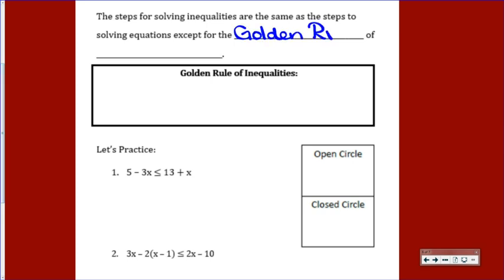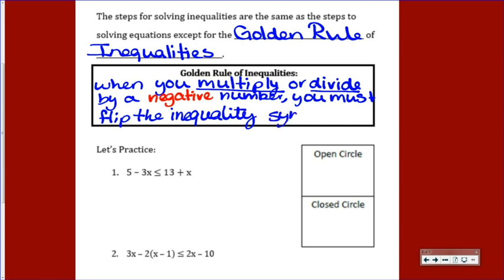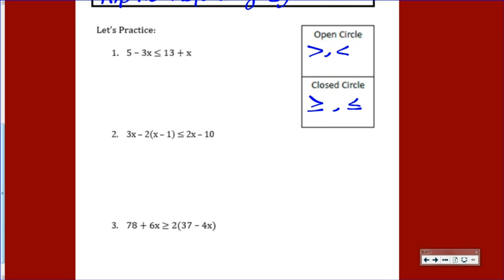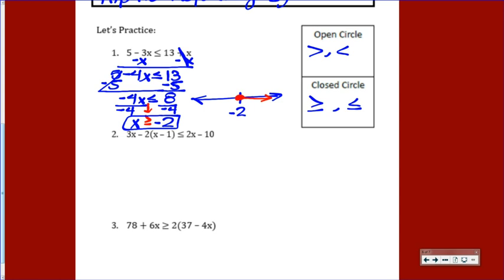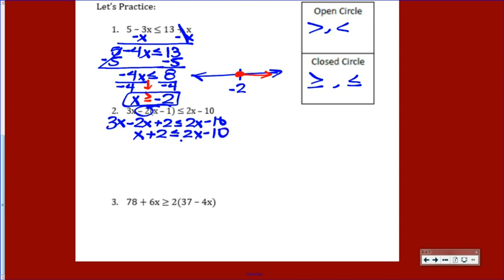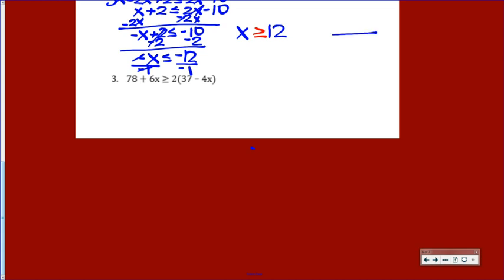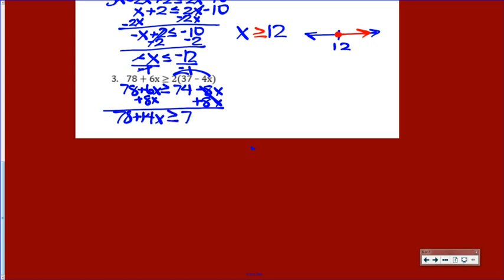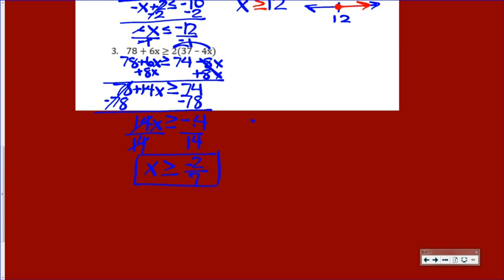9_17 Solving Inequalities ISN Notes